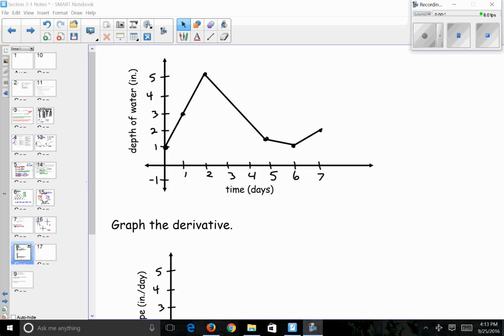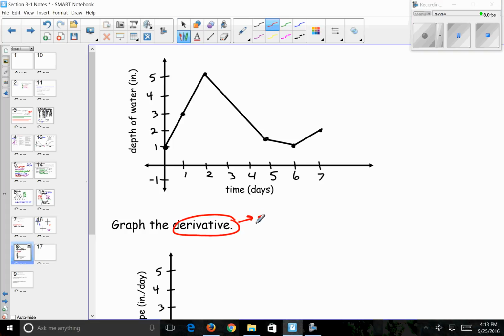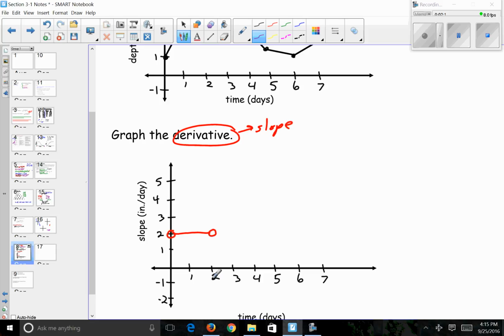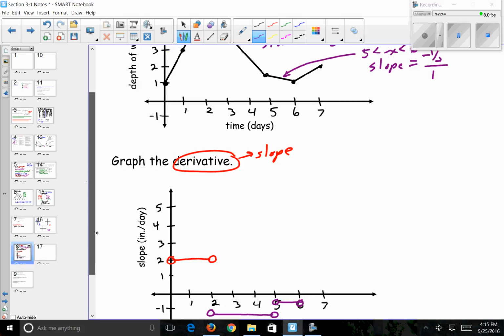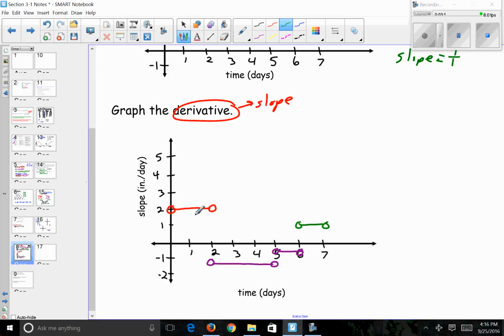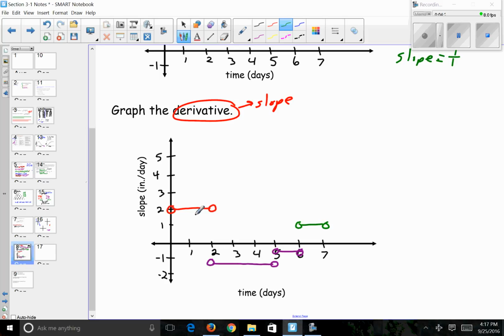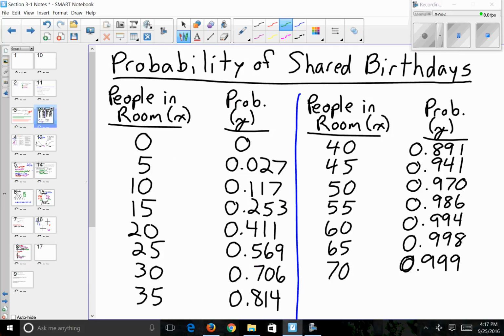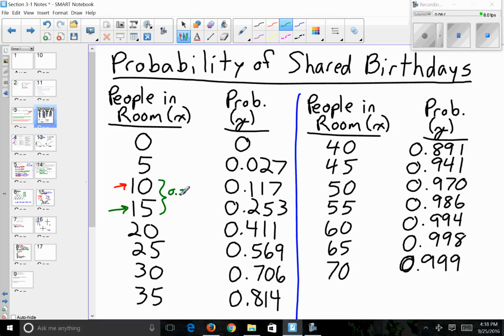Estimate Derivatives from Graphs or Tables